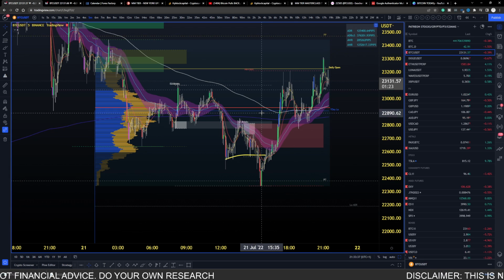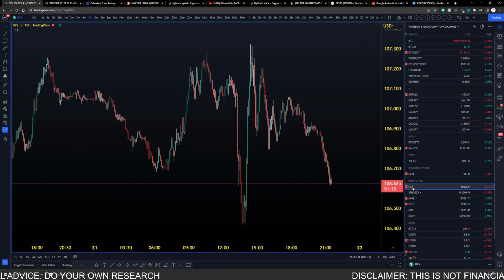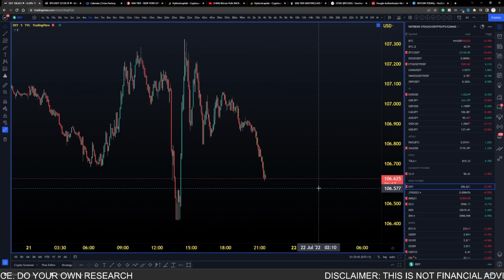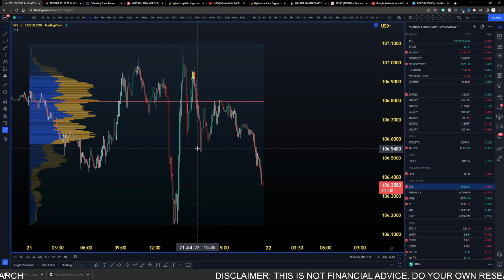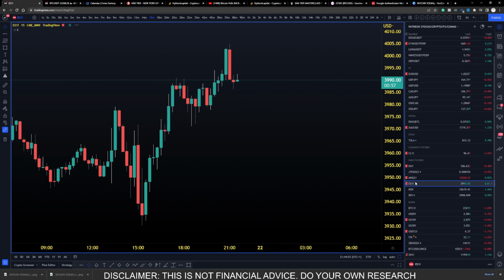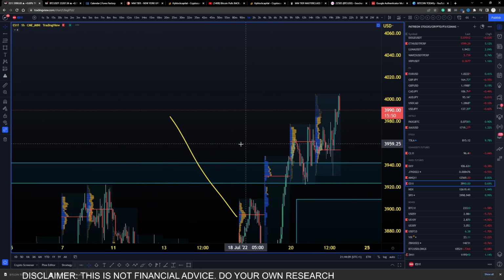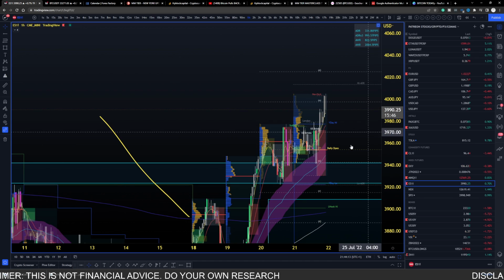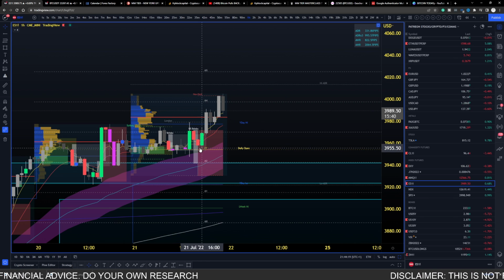Bitcoin Traders Will LOSE EVERYTIME, If They Can't Spot Traps